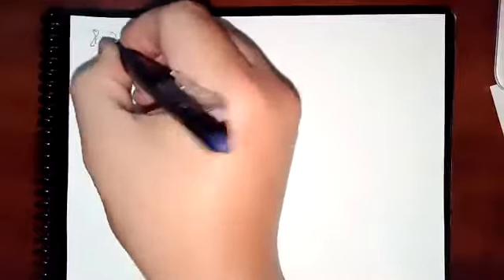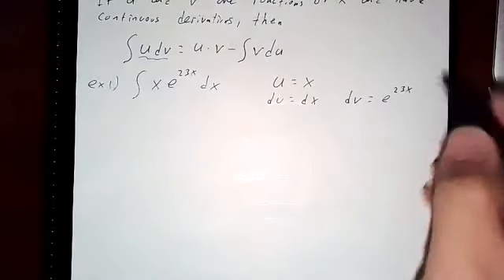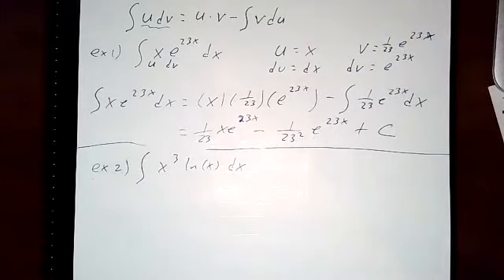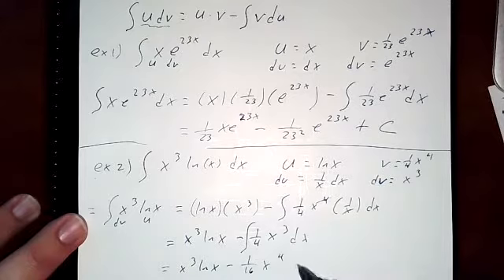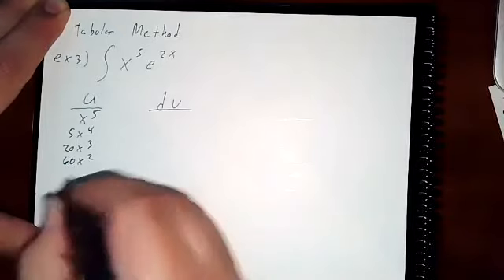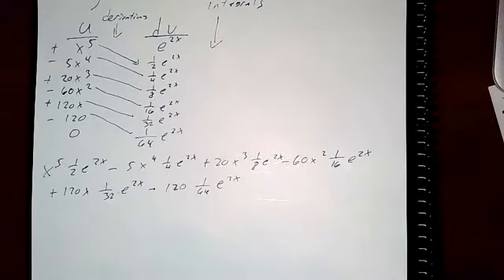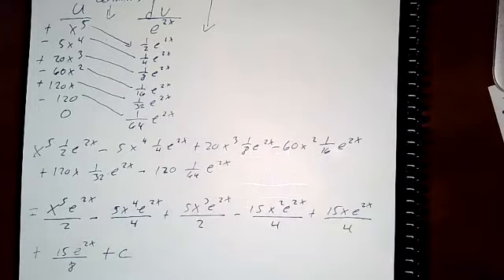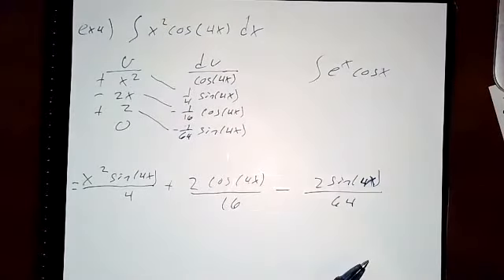Calculus 2 8.2 Integration by parts